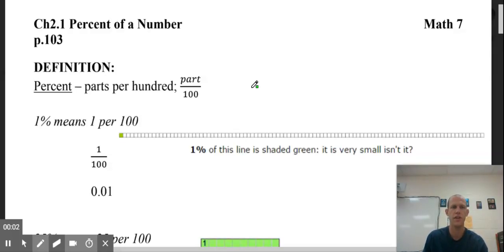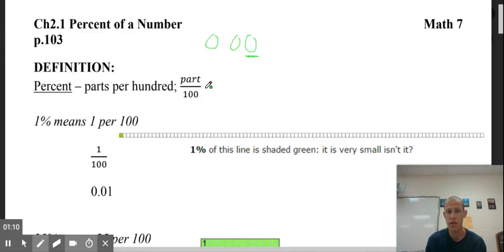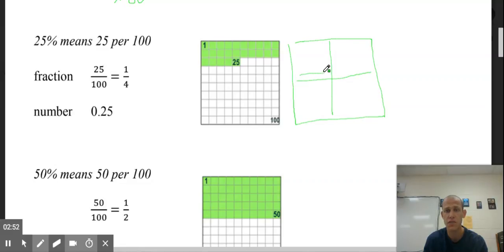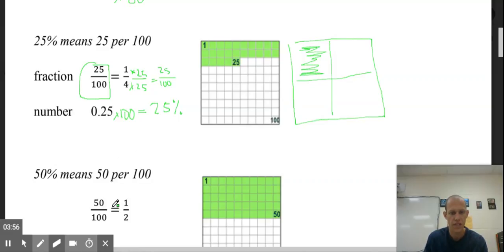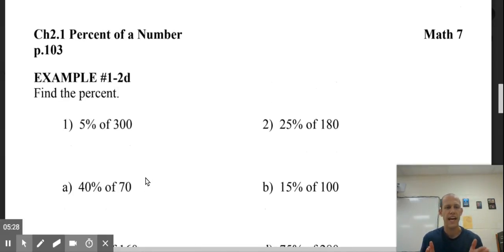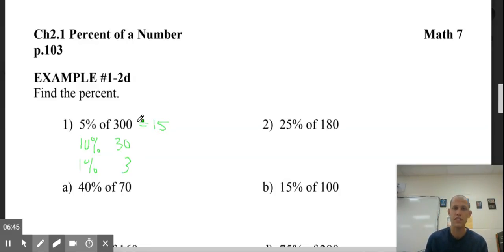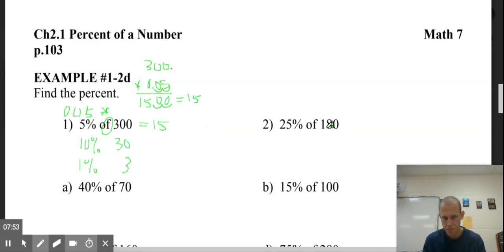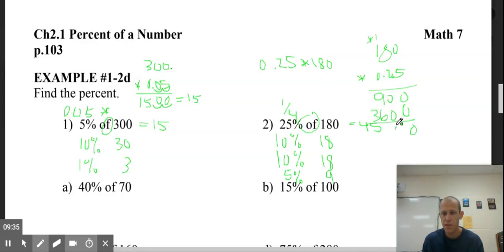[7] 2.1 Percent of a Number (Part 1)